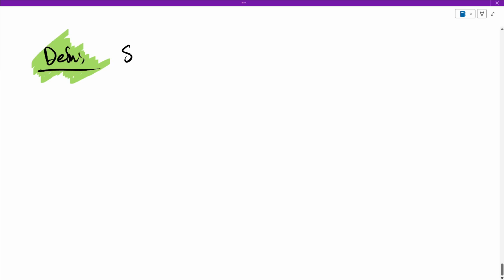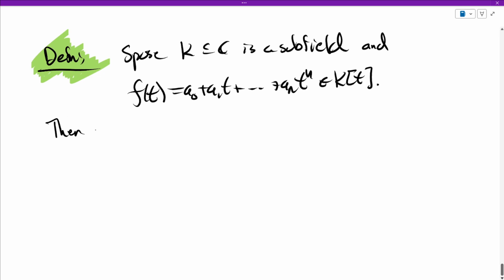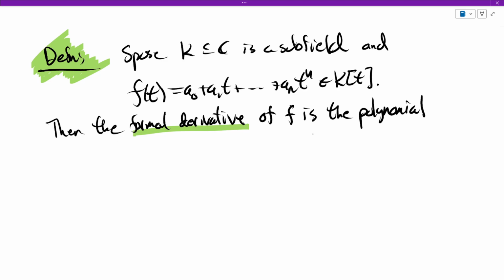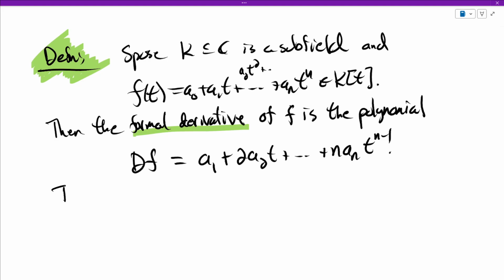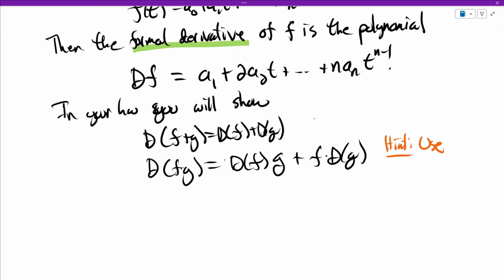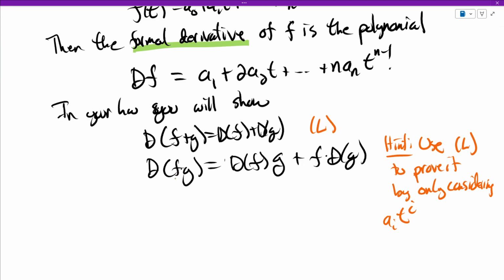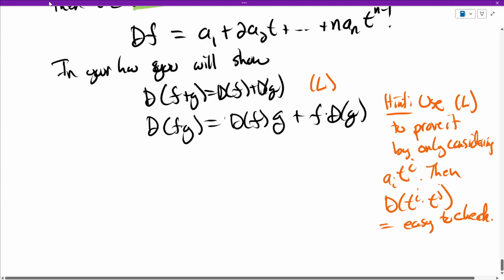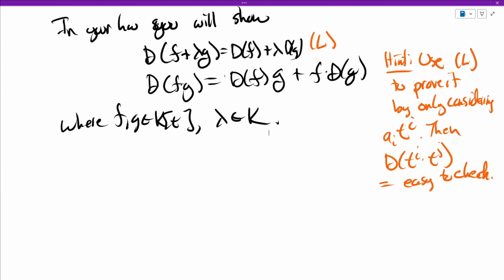Chapter 9, Normality and Separability, The Formal Derivative